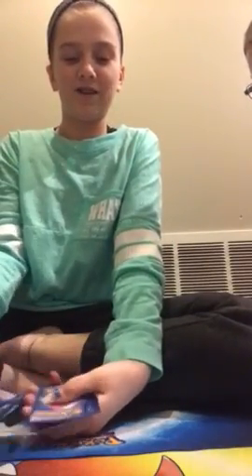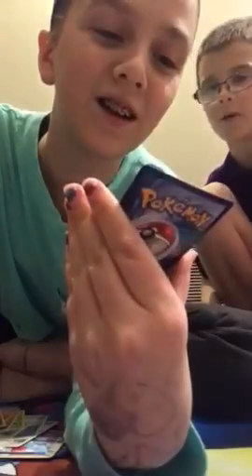Mystery Powerbox opening! Vintage pack pull!